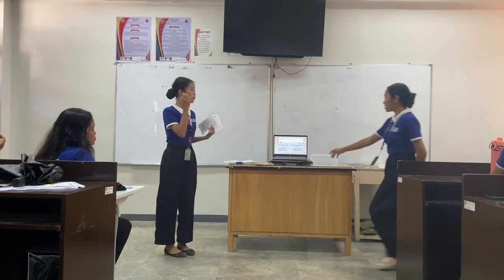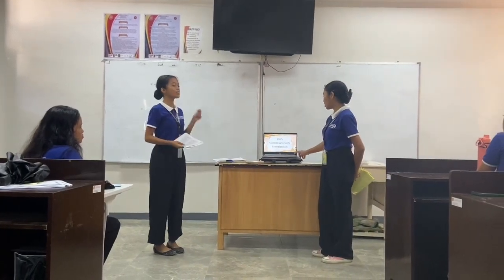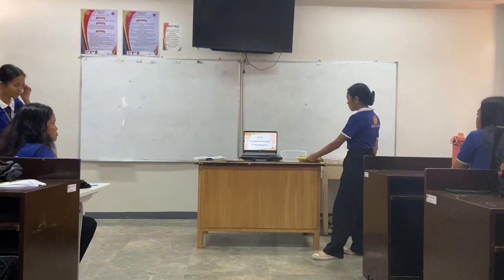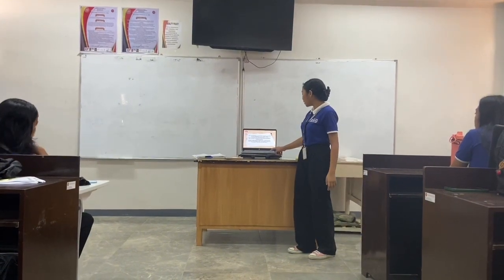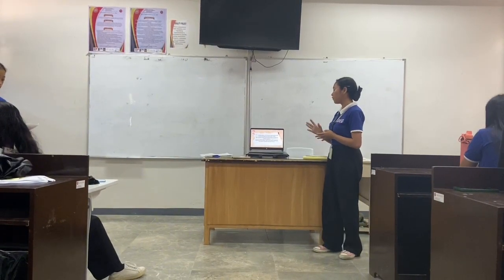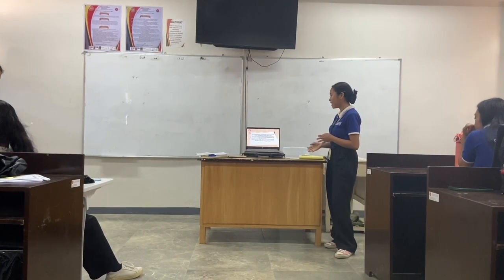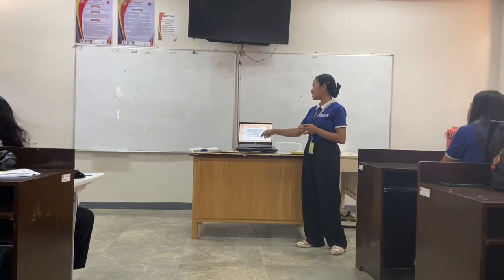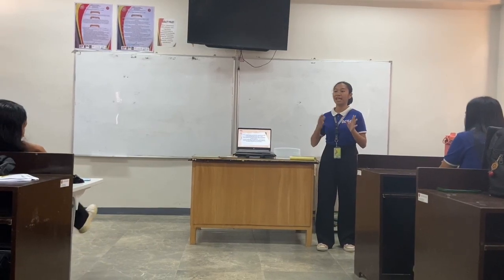GROUP 2-READING PHILIPPINE HISTORY